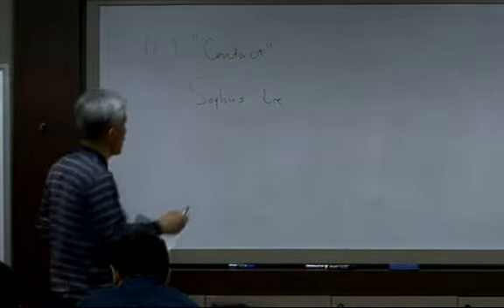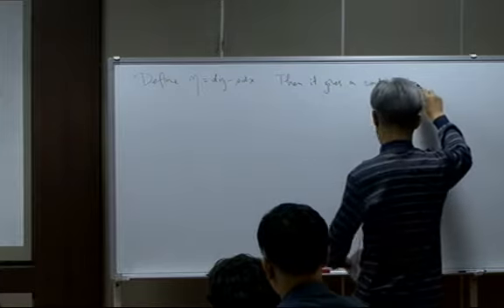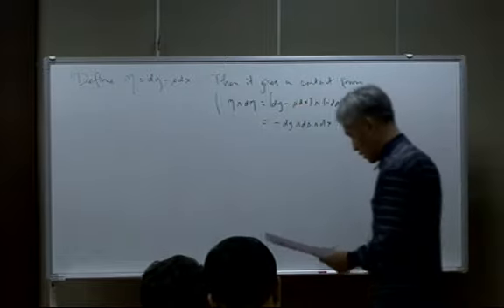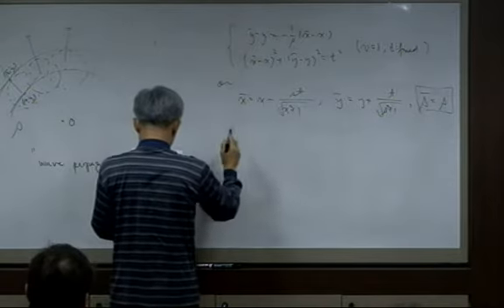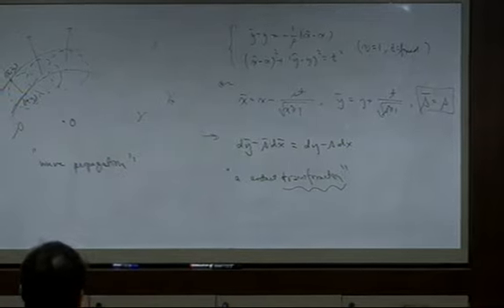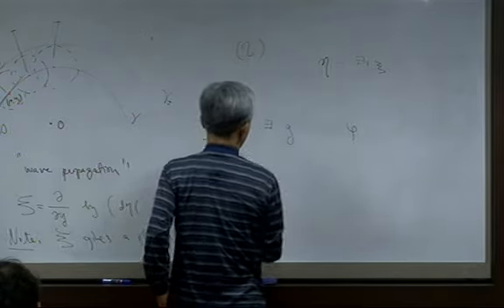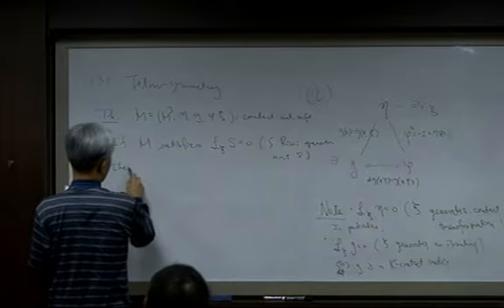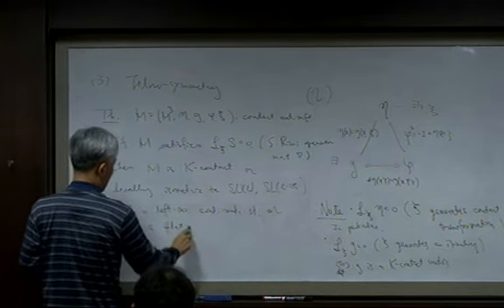Cho, Jongtaek (Chonnam National University) / Contact manifolds and the Reeb flow/ 2011-11-04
2011 NIMS Hot Topics Workshop on The 15th International Wokrshop on Differential Geometry